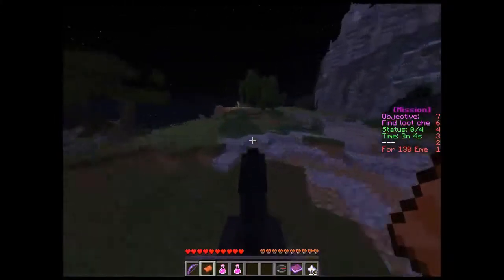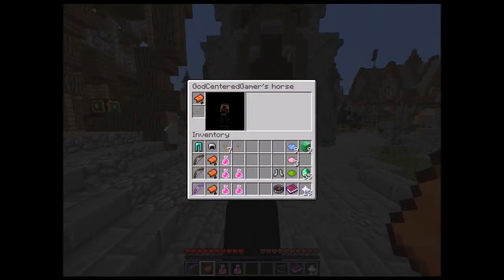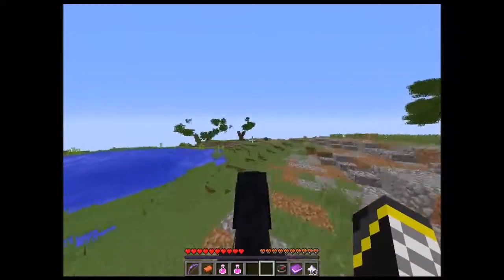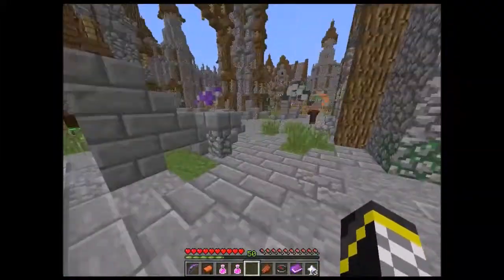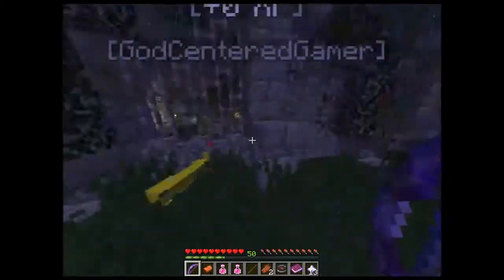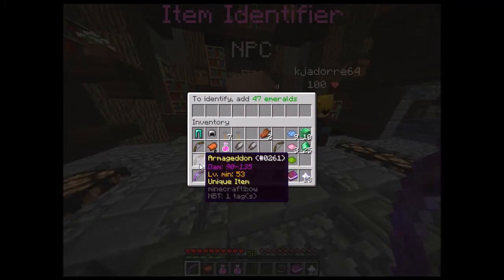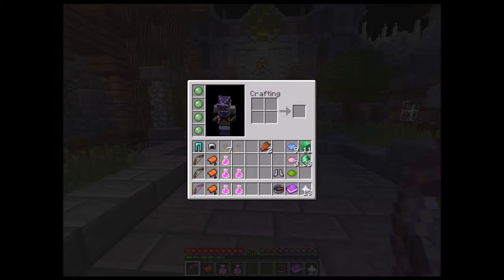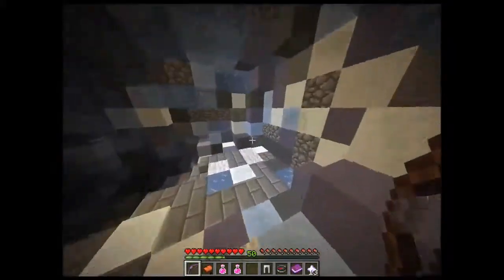Wynncraft Episode #64 Winter Dungeon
I go to the first mini-dungeon